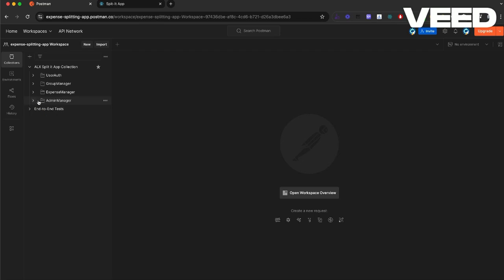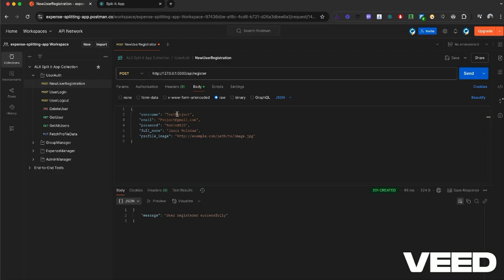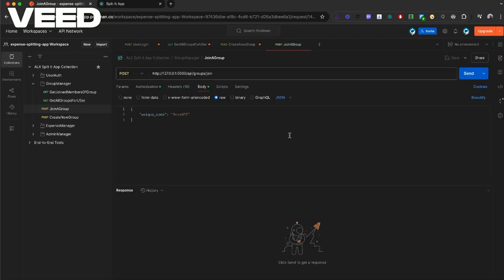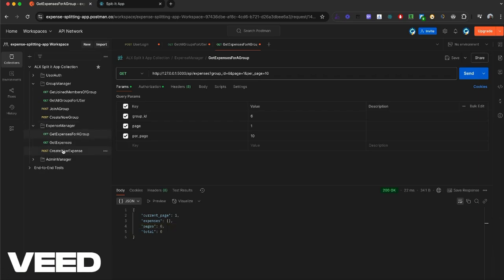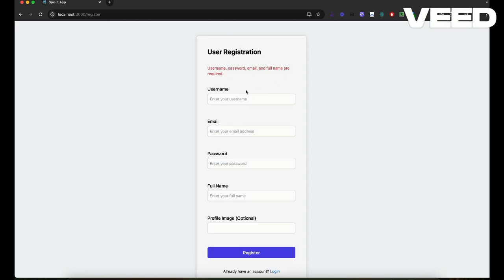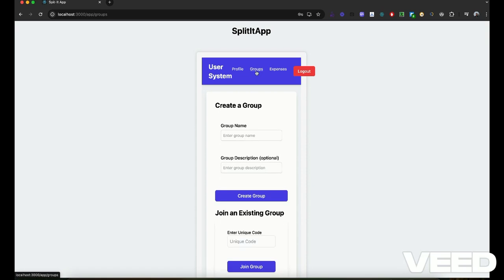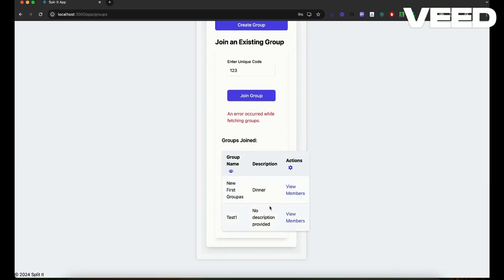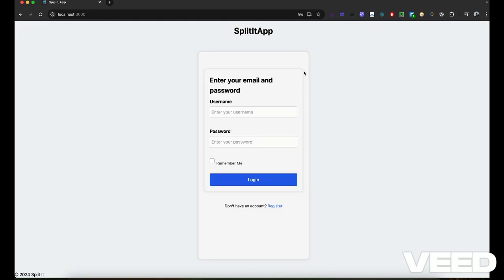ALX Webstack - Portfolio Project: Expense- Splitting- App